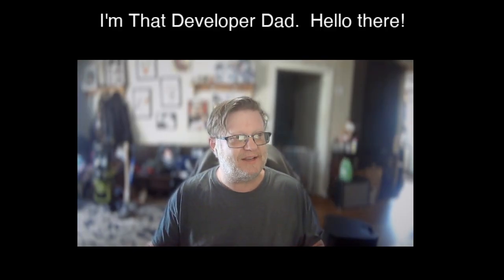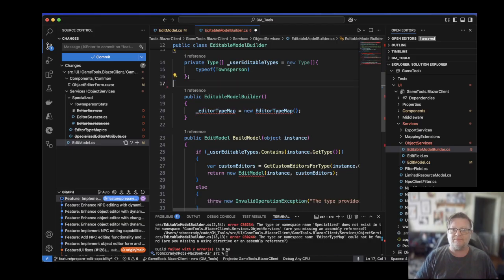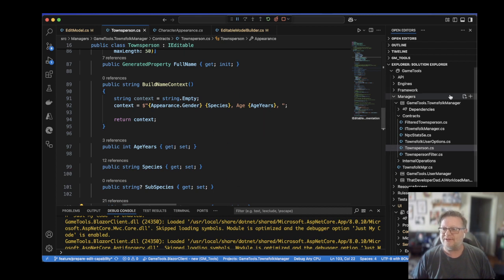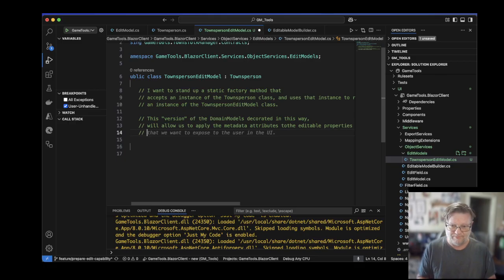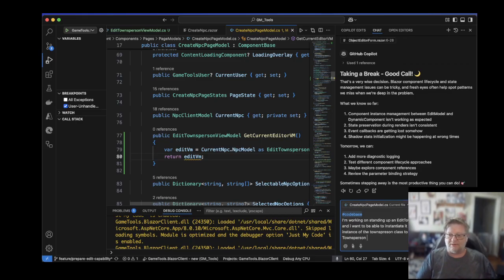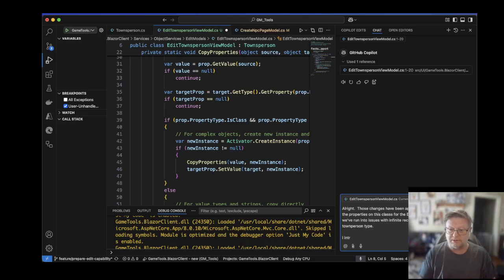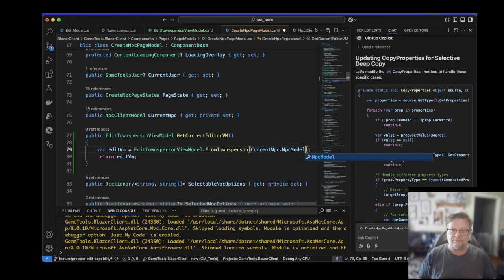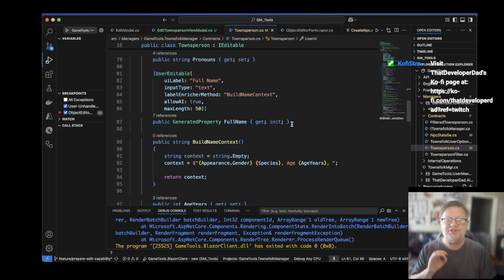Enhancing The DM's Familiar - NPC Stats editing... a Mea Culpa, and pivot in approach...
I'm not going to archive the other videos from Monday or Tuesday, because I realized I'd gone down a path that isn't going to work out as easily as I'd hoped, and the added complexity was just going to muddle up the codebase.

Instead, I&#39;ve decided to backtrack and use a different approach, where I use the same UserEditable attribute I&#39;ve been using, but add some additional capabilities to it to help the EditForm builder construct the dynamic forms with a little more pizzaz.  But before I can do that...

I need to unwind those &#34;Specialized Edit&#34; components fromthe codebase, and do a moderately involved refactor, to pull all the UI-related code structures out of where they are, and consolidate them in the UI project.

That work starts in this session, and continues over the following few.

I hope you follow along!

-thatDeveloperDad